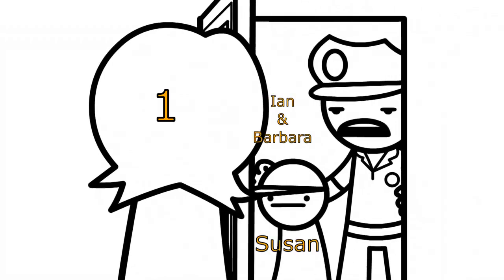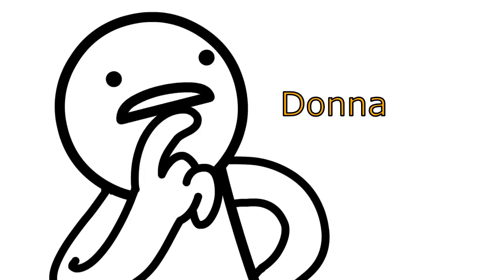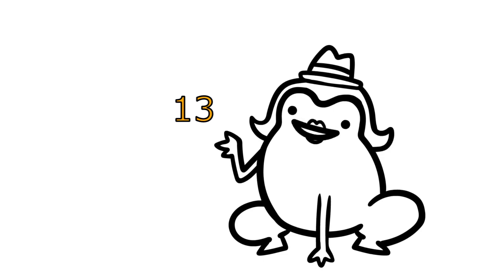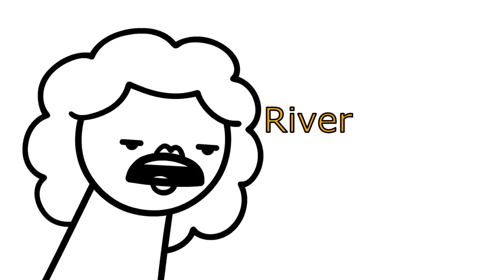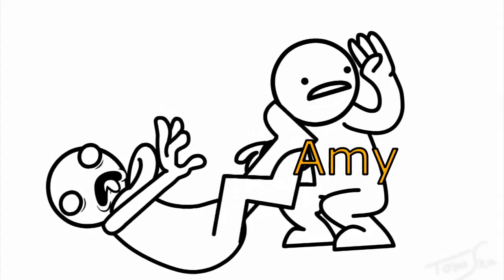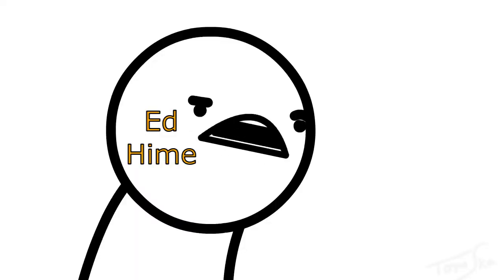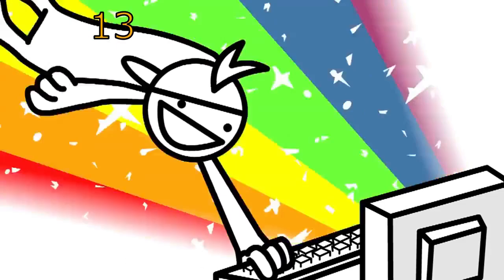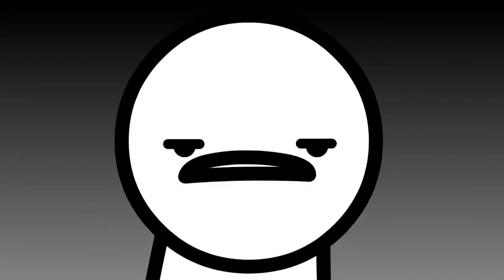Doctor Who as asdfmovie scenes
I was inspired by all those Doctor Who as vines/tik toks videos, and decided to put my own spin on it! Graham with his sandwich was what sparked the idea.

Spoiler Warnings:
Doctor Who season 12 (and some things before that)

Content Warnings:
Cartoon violence

Video Credits:

asdfmovie: deleted scenes

asdfmovie2: deleted scenes

asdfmovie3

asdfmovie4
asdfmovie5
asdfmovie6
asdfmovie7
asdfmovie8
asdfmovie9
asdfmovie10
asdfmovie12
asdfmovie13

Got something to say? I want to hear it! Please keep all comments compassionate, considerate, and kind.

I hope you all enjoy the video, and have a wonderful day!